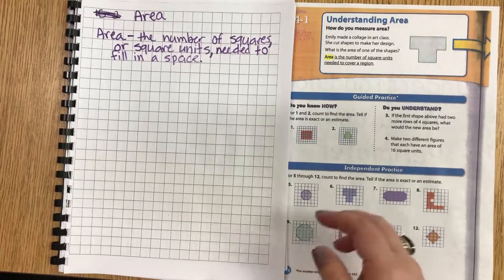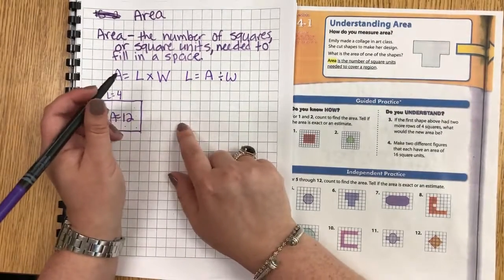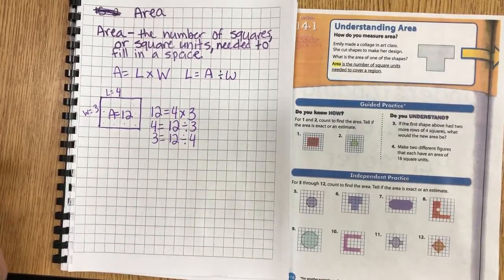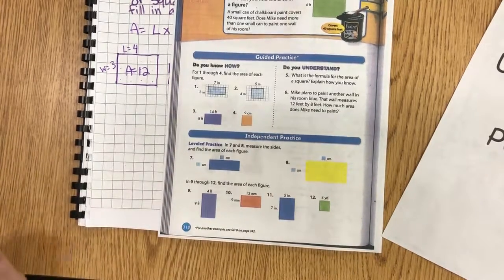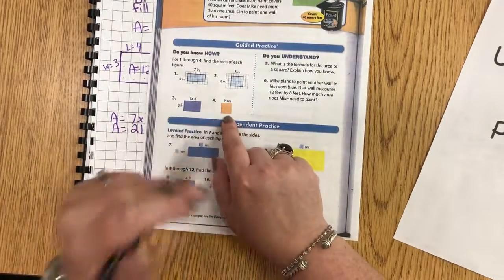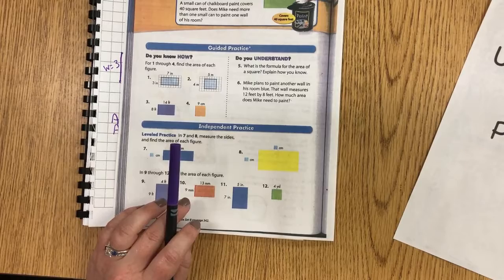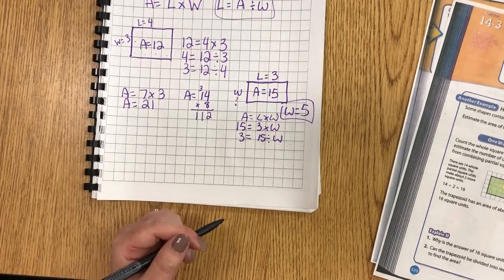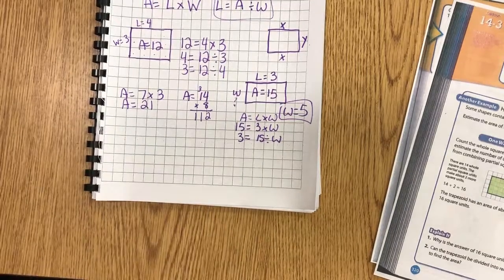Hall Lesson Area Part 1